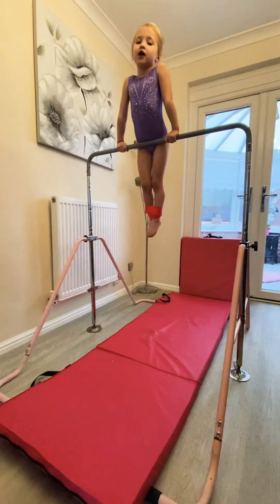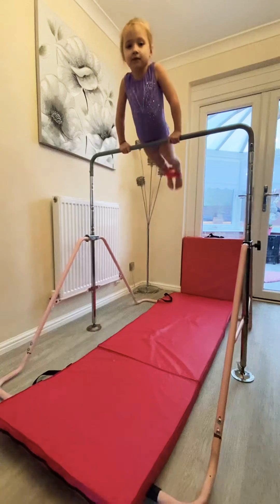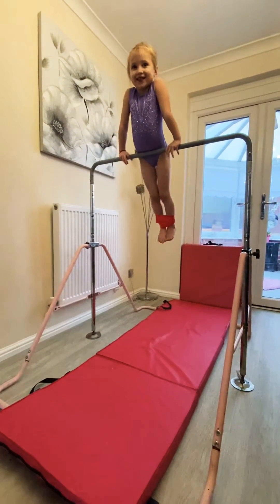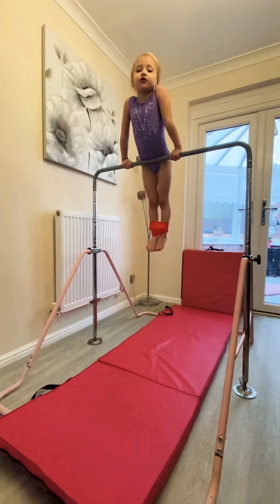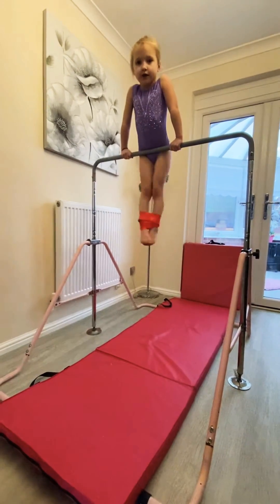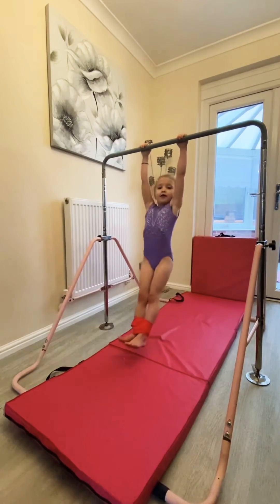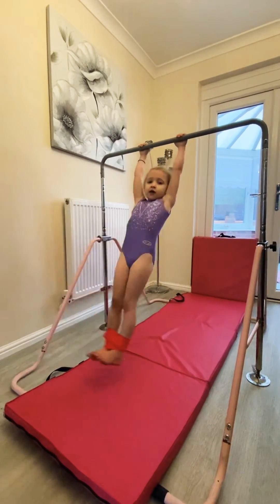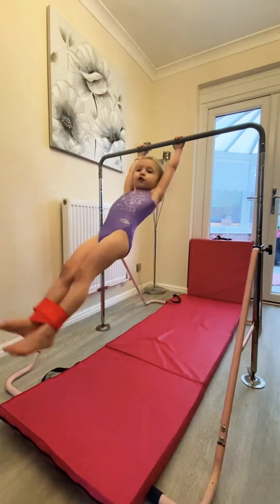Emily rose doing some little demonstrations on the bar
Here is Emily rose doing you some little demonstrations on the bars with some cheering going off from her little sister in the background.

She tends to make her own names up sometimes so please bear with her 😊